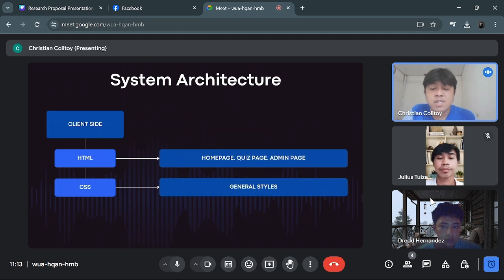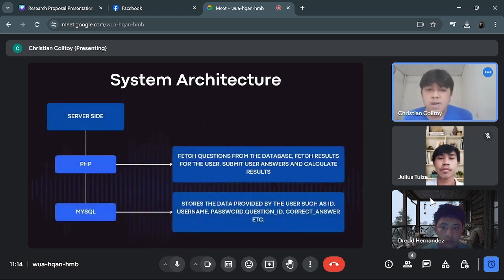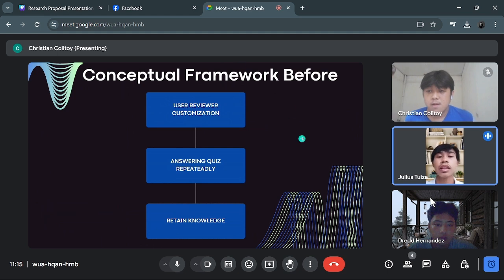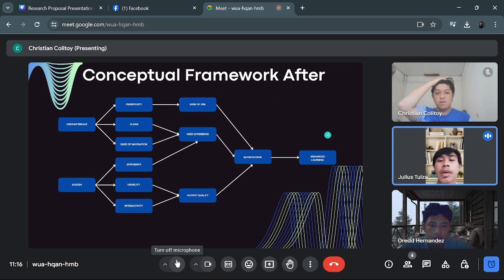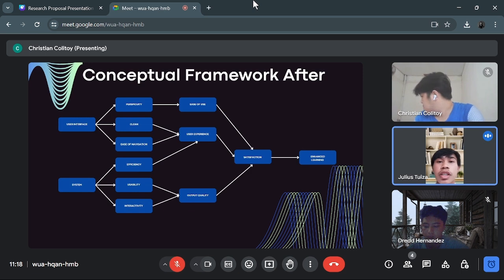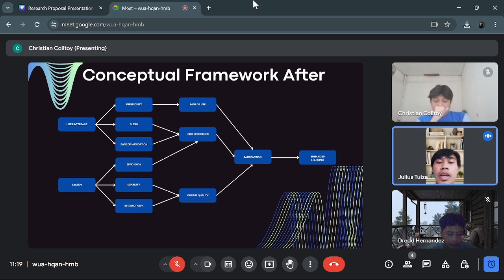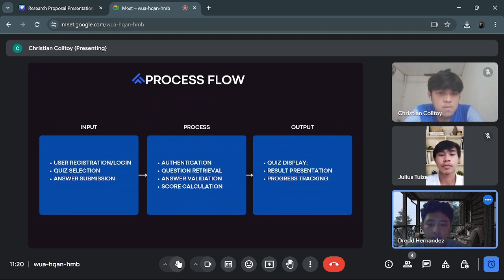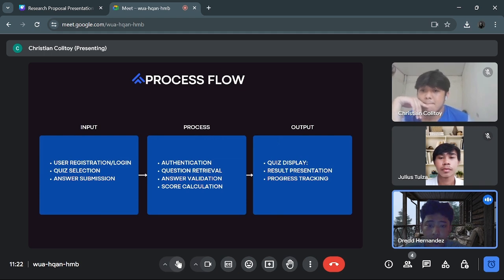GROUP 1 SE THESIS PRESENTATION